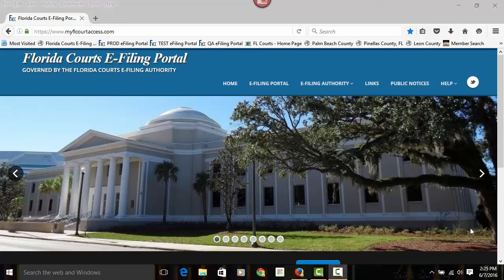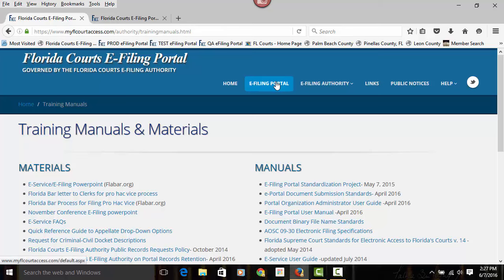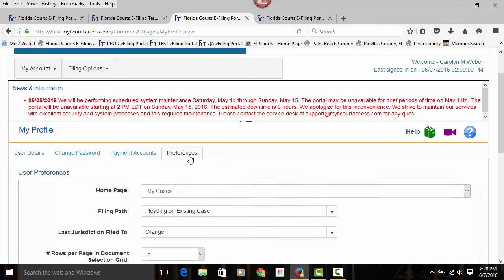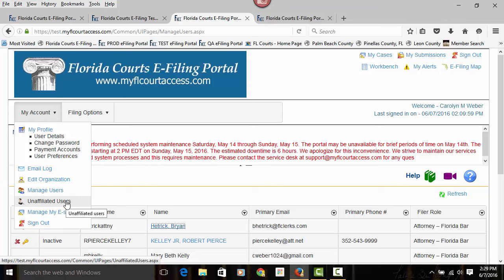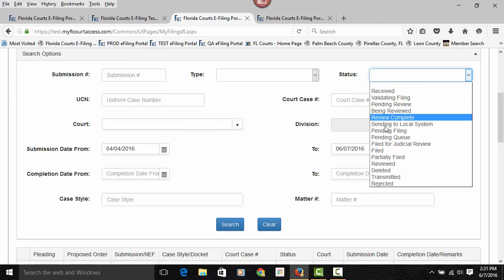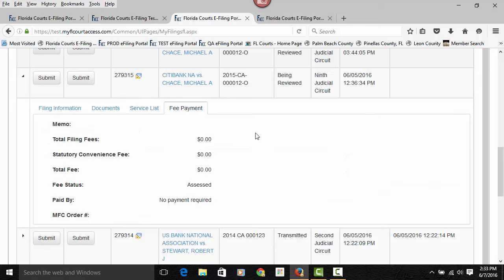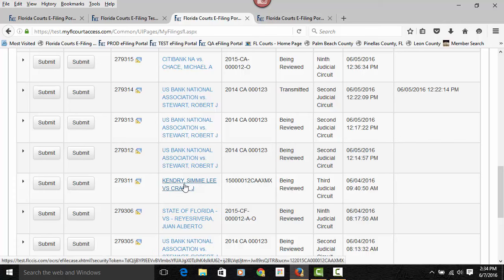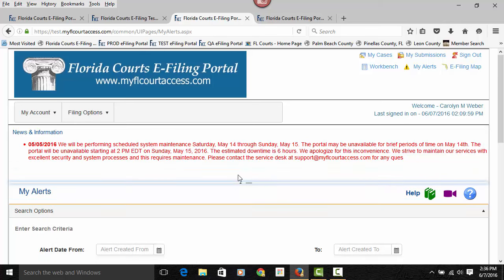Florida Courts E-Filing Portal 2016